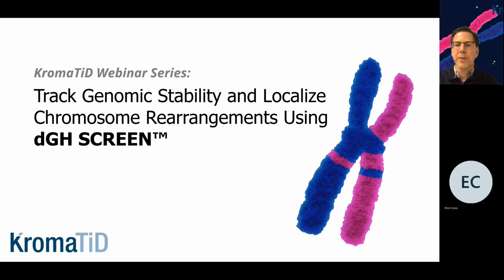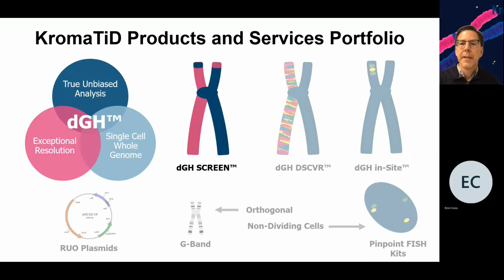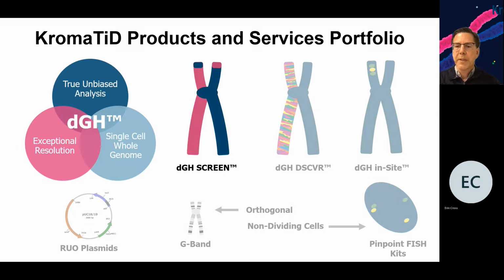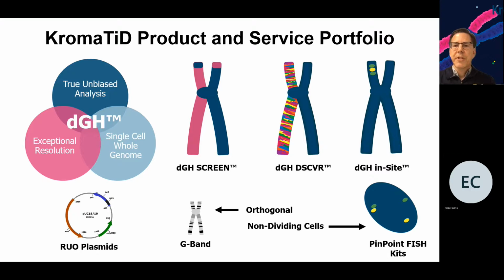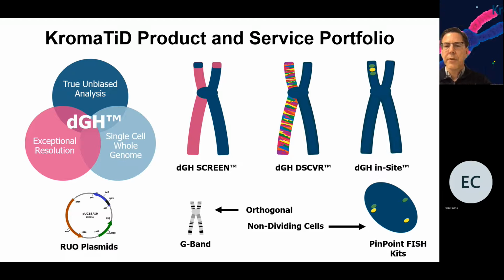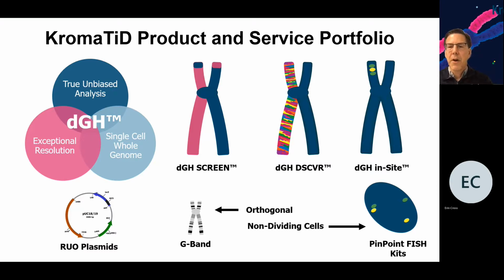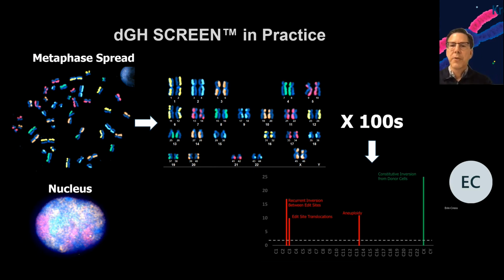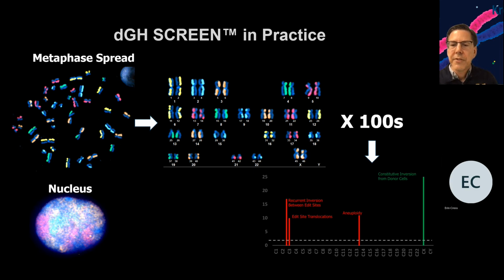Track and Localize Chromosomal Rearrangements using dGH SCREEN™, directional Genomic Hybridization™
A single cell assay, dGH SCREEN™ is designed to monitor structural variants throughout the genome. By utilizing patented directional Genomic Hybridization™ technology combined with multiplex fluorescence labeling, using a chromosomal painting technique, researchers can track and localize a wide variety of chromosomal rearrangements with a limit of detection as low as 5kb. By utilizing our chromosome paints and creating a 5 color assay, you will receive high resolution analysis of DNA repair activity by monitoring hallmarks of genomic instability, including sister chromatid changes. Track and Localize Chromosomal Rearrangements using dGH SCREEN™, directional Genomic Hybridization™